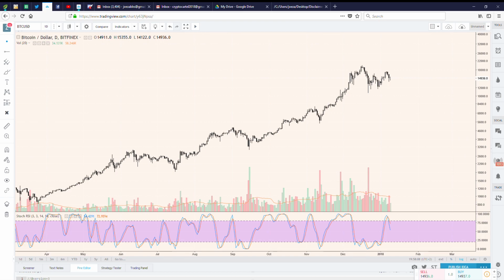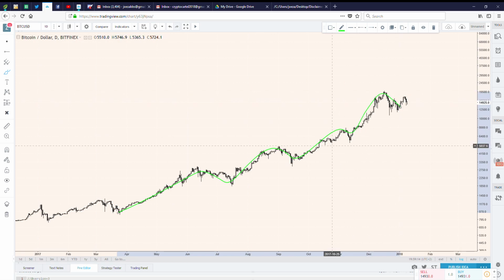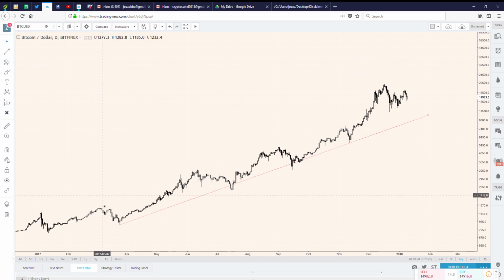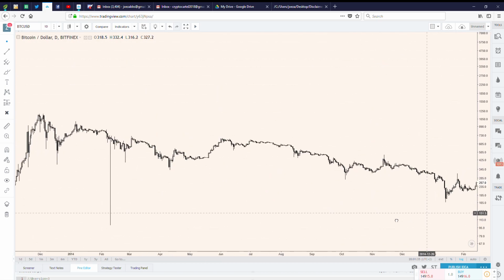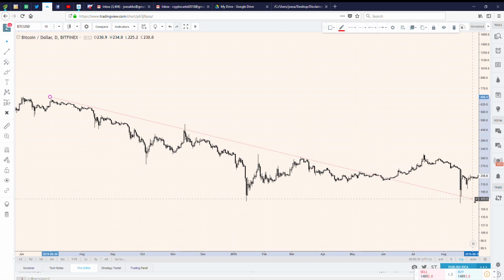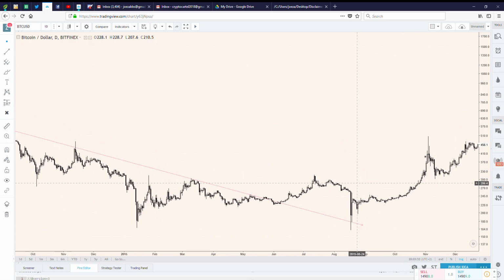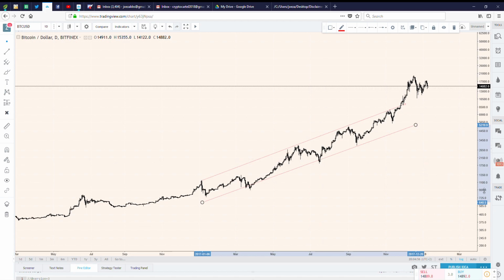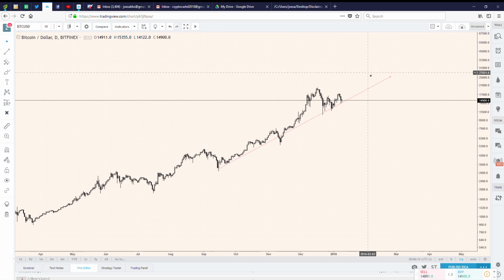Price Action #3 Trend Lines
A short video on Trend Lines in a 6 part Video Series discussing Price Action